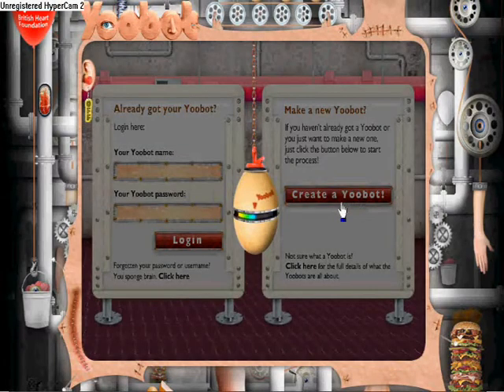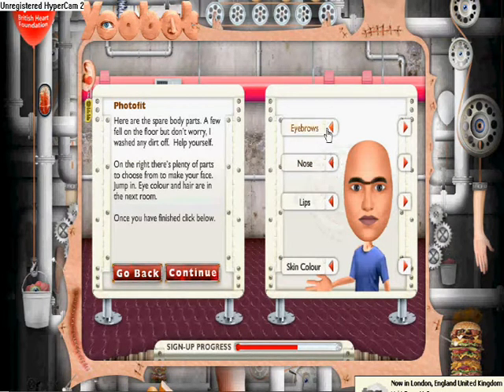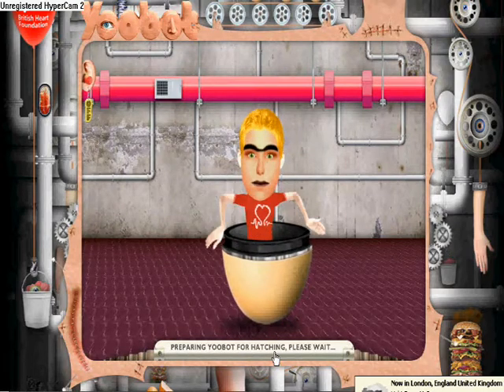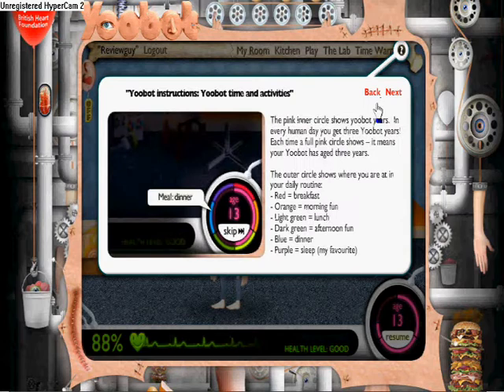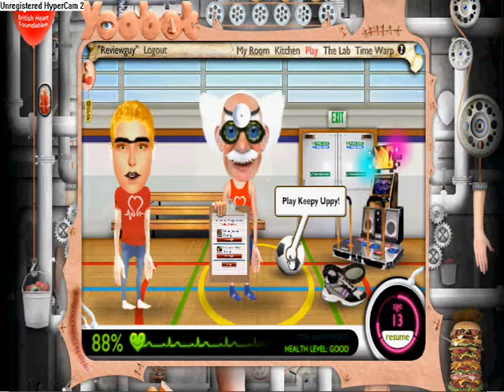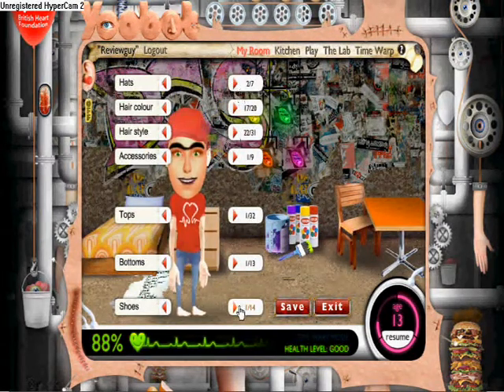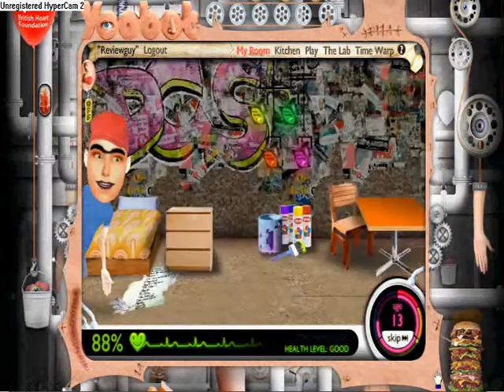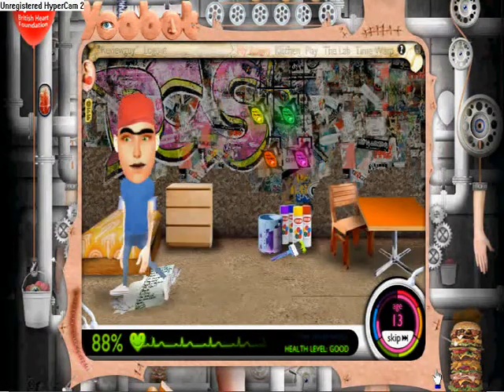Bloodshed939 Yoobot Review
NOTE TO AVGN NAZIS: I AM NOT AN AVGN RIP-OFF BEFORE YOU START THINKING THAT. I DO NOT RECORD MYSELF, DRINK ALCOHOL OR SWEAR[that much] SO IM NOT A RIP-OFF.
My review on the suprisingly good Yoobot by the British Heart Foundation